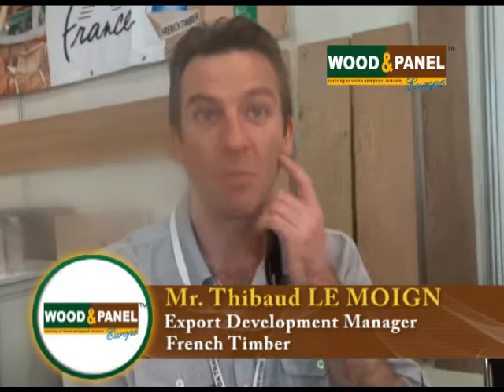In Conversation with Thibaud Le Moign from French Timber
Thibaud Le Moign, Export Development Manager, French Timber discusses the association's plan to promote French hardwood and softwood in the Indian market.